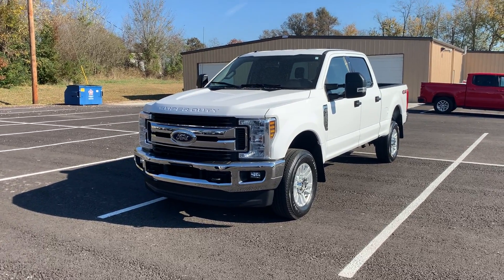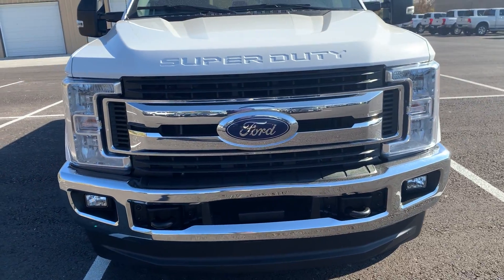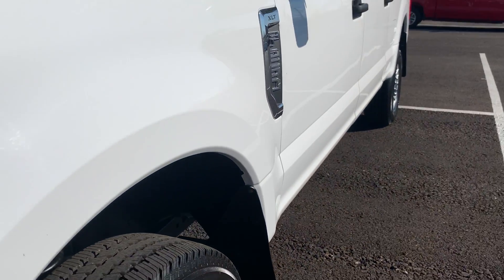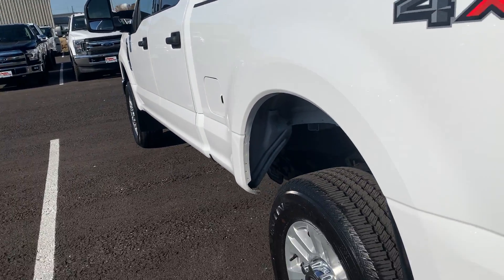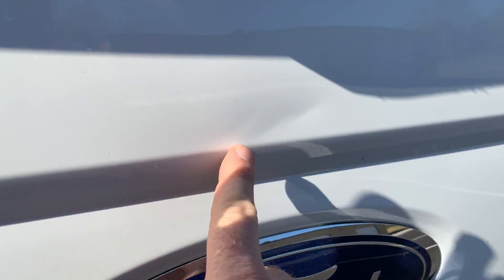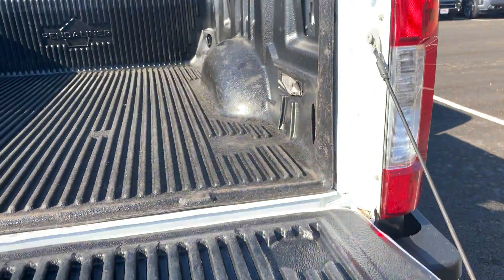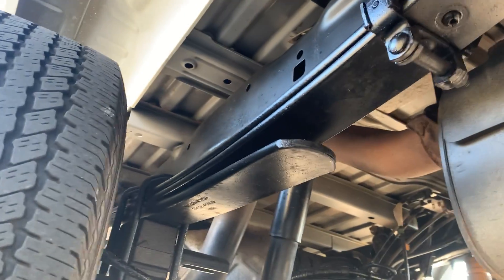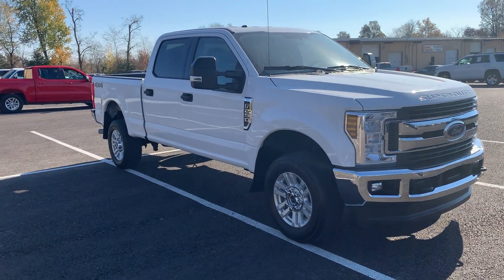C00547 - 2018 F-250 XLT (Exterior)